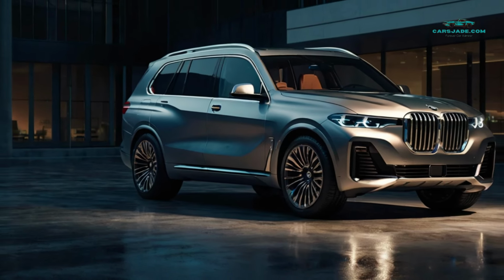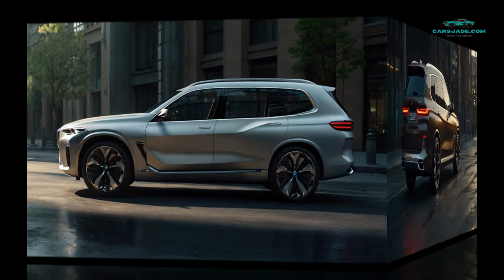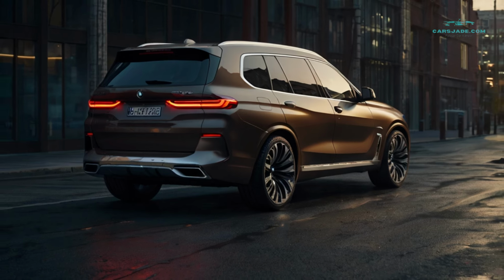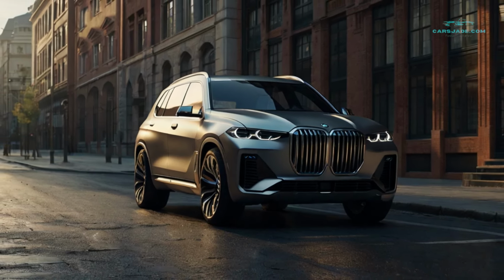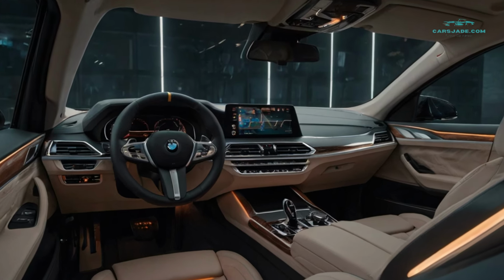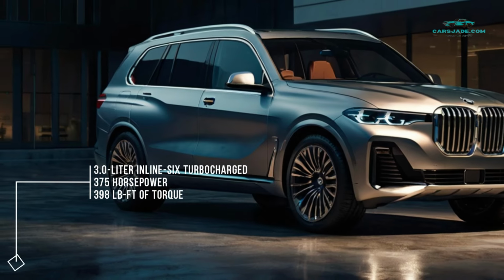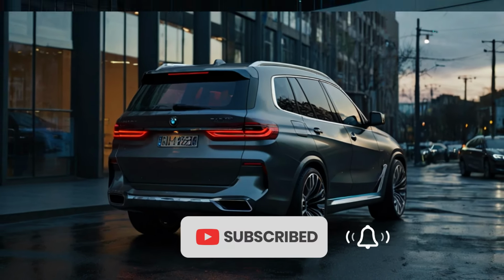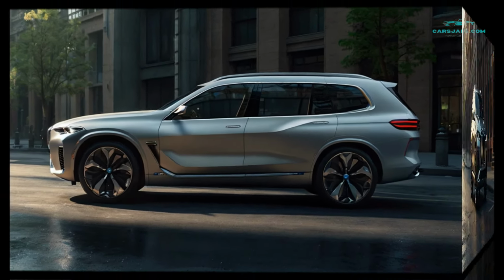2026 BMW X7 — Where Prestige Meets Practicality In Grand Touring Form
Welcome back to Cars Jade, your trusted garage for everything on four wheels—from the sleekest daily drivers to the boldest new SUVs hitting the lot. Today, we’re diving deep into a machine that doesn’t just define luxury—it redefines it.